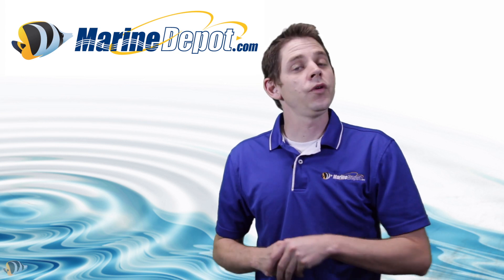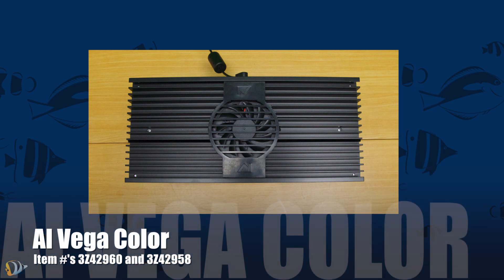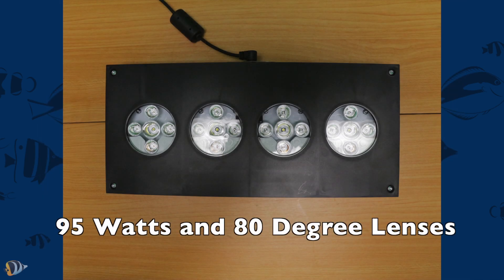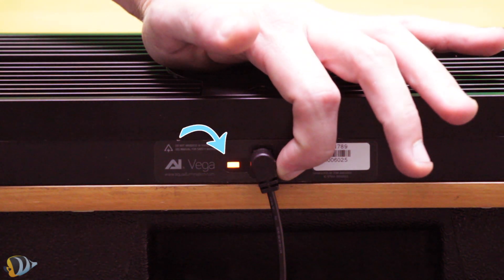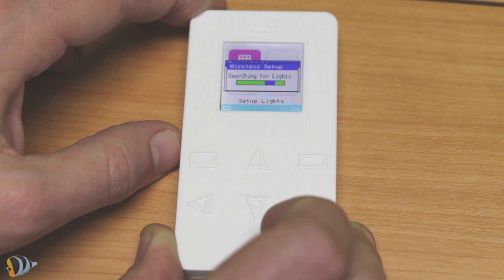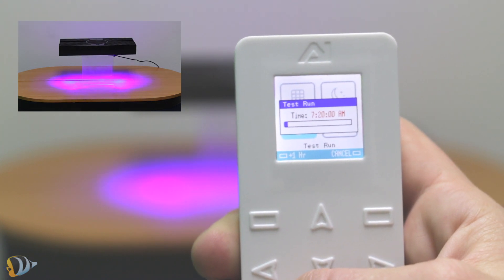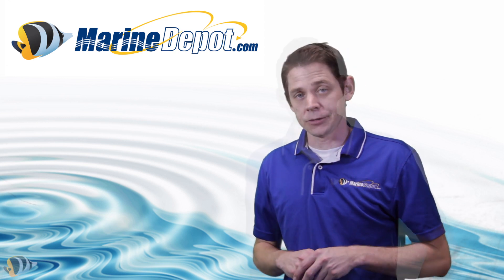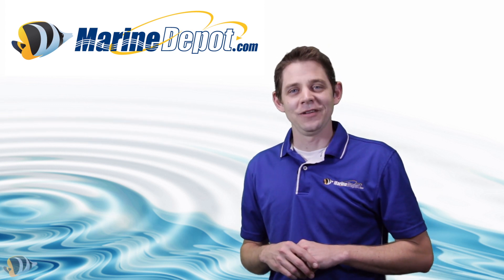Aqua Illumination AI Vega Color LED Light Fixture Product Demo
Thank you for tuning in.  Many of you may already know Marine Depot  recently started carrying AquaIllumination brand LED light fixtures. Aqua Illumination LED's are among the best selling LED lights in the industry today. In this Video, we are going to take a look at the Aqua Illumination VEGA Color LED light fixture and show you how to get up and running in no time at all.

First, let's do a quick run down of the technical specifications. The fixture is only 12" Long and just over 5" wide. It will cover a 24" x 24" area of tank space and you can connect multiple fixtures using the EXT rail system for larger aquariums. AI offers different mounting options including a tank mount and suspension option as well. It consumes a maximum of 95 watts and uses 80 degree lenses.

In order to program custom timing schedules and color control, you will need to also purchase one of the NEW AI controllers. The New controller pairs perfectly with the VEGA and you can wirelessly connect the controller with the light fixture.

In order to connect the NEW controller, you first need to supply power to the fixture and controller. The indicator light on the back of the fixture should be red. Press the RED button for 7 seconds until the indicator light begins to flash from red to green. Next, pick up the controller and press the "Menu" button.  Scroll down to the "Setup Lights" option and press select. Then choose the appropriate fixture, in this case VEGA, and select "Wireless" as the connection type. Press OK and the controller will then search for the fixture and automatically and establish a connection.

Once connected, the controller has some really great features. You can create custom timing schedules and set different color temperatures. It also has lunar cycles and weather effect options as well. Another great feature I found very useful is the test run. It allows you to check your timing settings quickly as it runs through a single 24 hour timing cycle in only two minutes.

The VEGA color is newest light fixture from Aqua Illumination but keep in mind they do have some other great options. The NANO fixture is perfect for small aquariums and the SOL fixture is a little easier on your wallet. Feel free to contact us if you have trouble choosing a fixture as we are always happy to guide you in the right direction and help get you everything you need.

Thanks again for watching and if you have any questions about the Aqua Illumination LED lights or any of the products feel free to send us an email to or give us a call at .